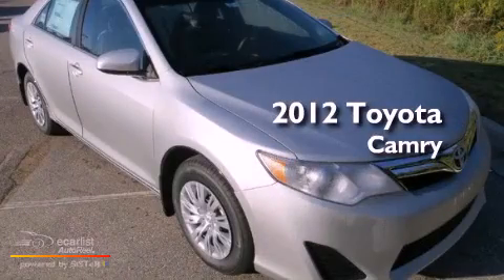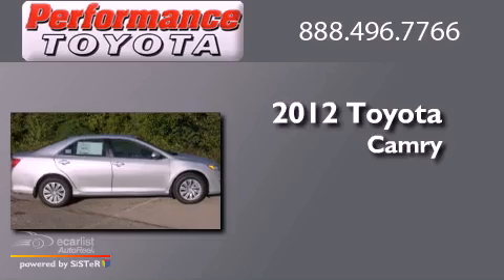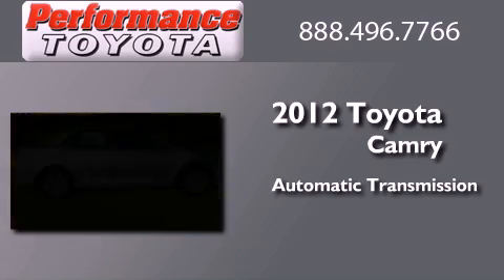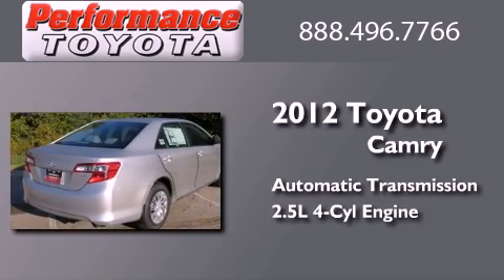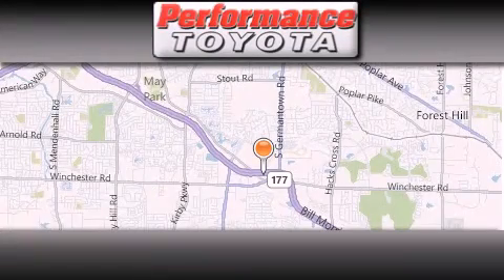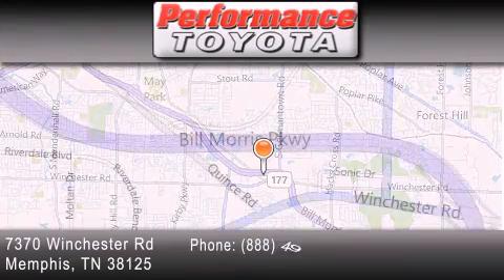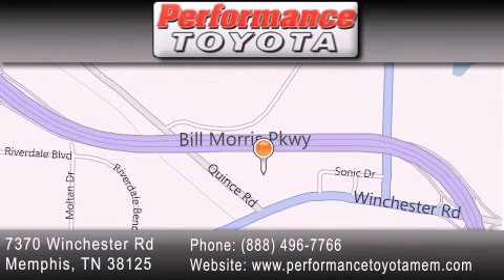2012 Toyota Camry Little Rock TN